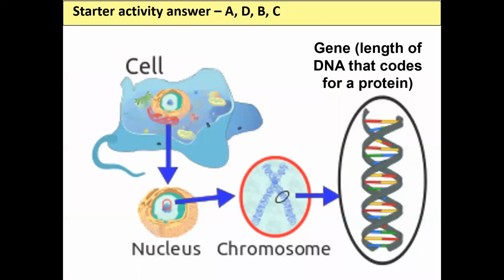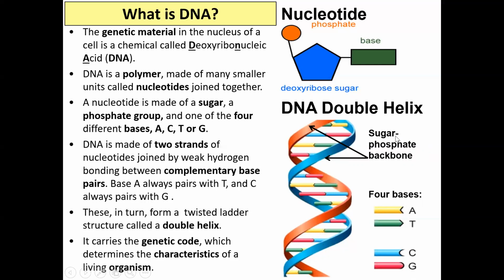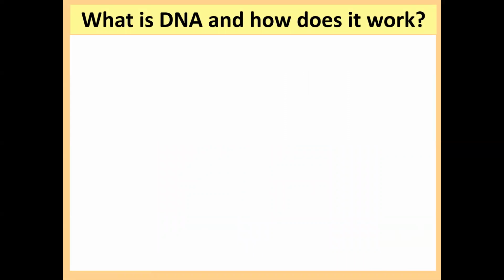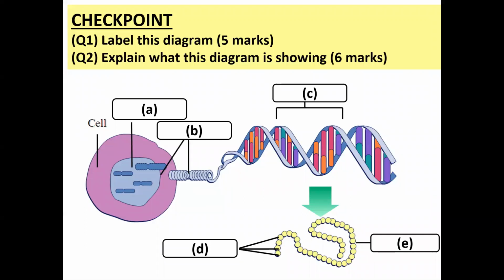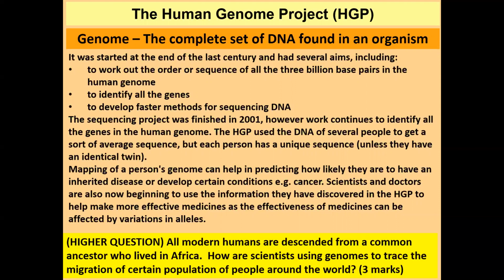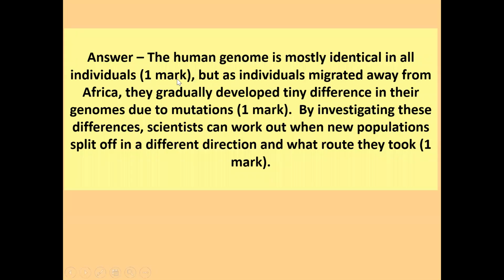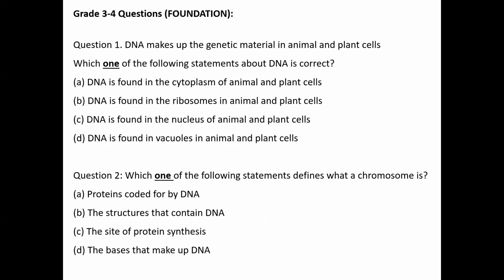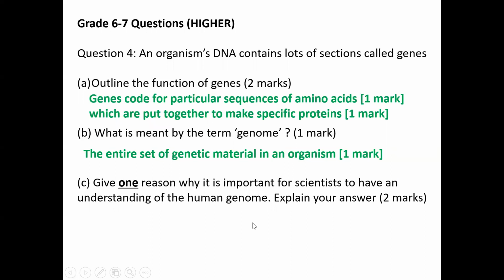GCSE Science (Biology): What is DNA and how does it work?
This tutorial helps students to understand the following:
-Structure DNA
-Chromosomes
-Genes
-Genome
This is to help students to prepare for their GCSE Biology examination